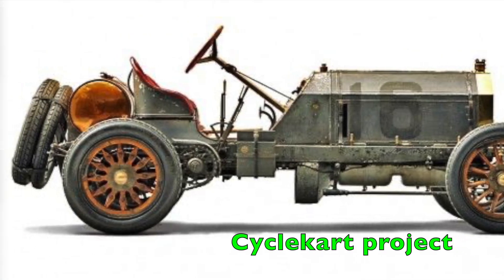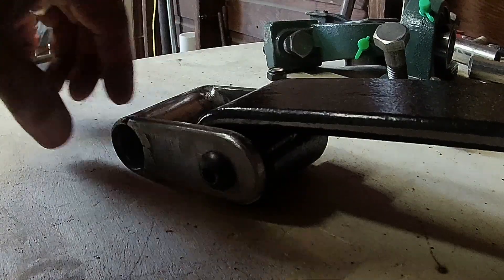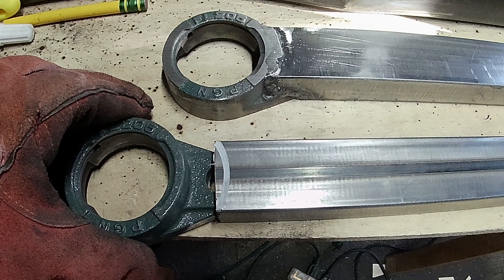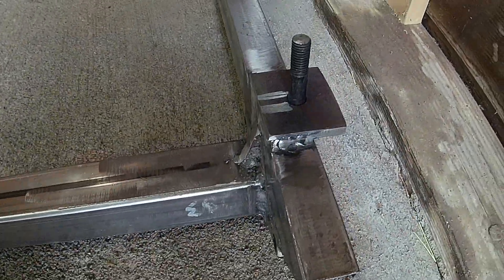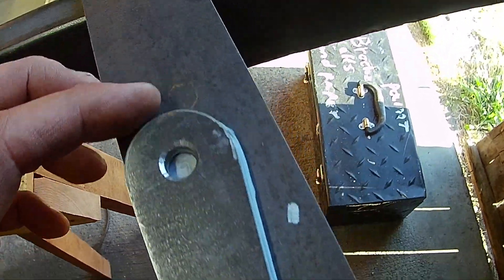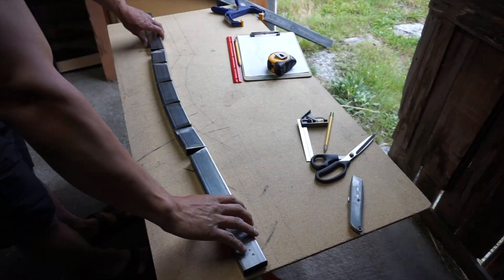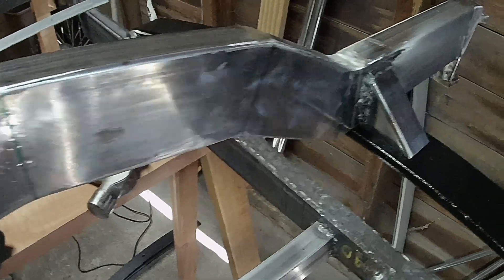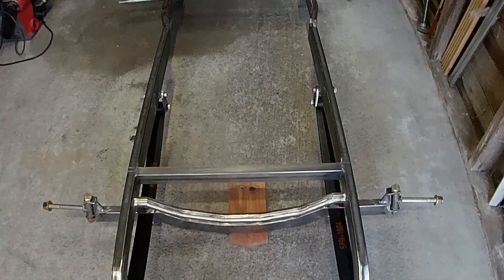Cyclekart - 1906 Locomobile Inspired Build Part 2 - rear-front-suspension/axle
In my journey to learn how to build a cycle kart, this video shows how I fabricated the parts that hold the leaf springs onto the frame and the rear swing arms as well as the front axle.